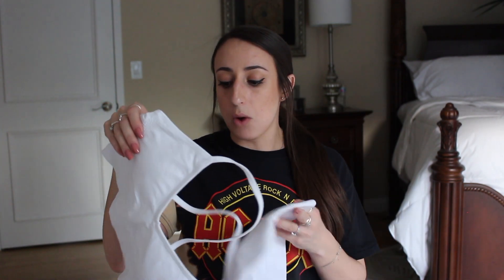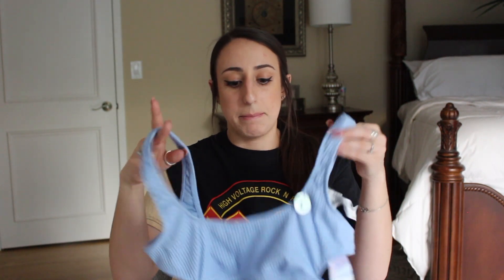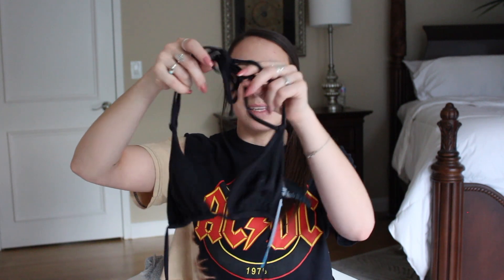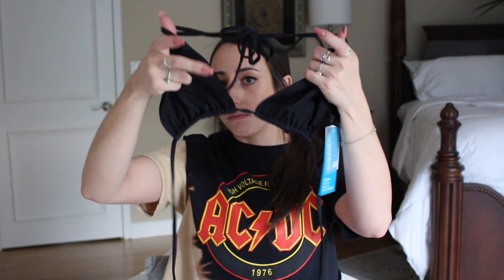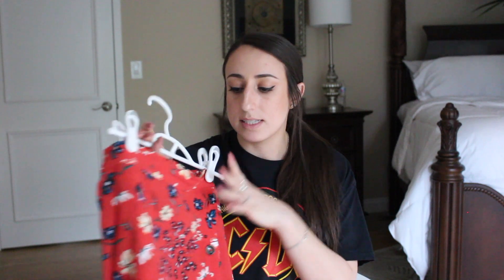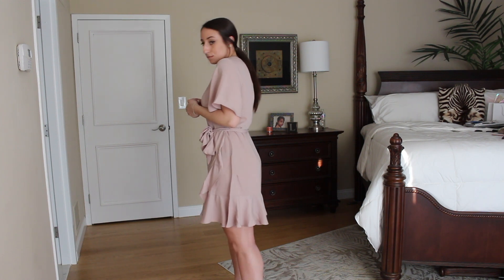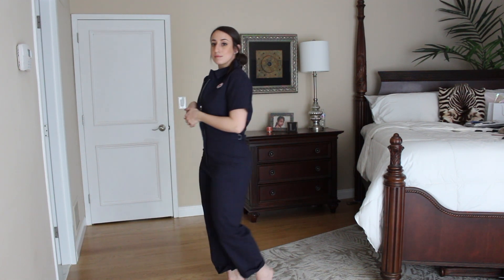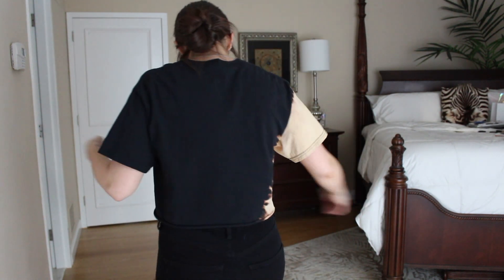ANOTHER HUGE ASS CLOTHING HAUL :: NYC Spring/Summer 2019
:: I spent entirely too much money on clothes I definitely did not need again. But they're cute, right?

F O L L O W   M E  ::

I N S T A G R A M :: @soph.beautyby

to see more videos like this from me every Wednesday

to let me know that you like the content I'm putting out

C O M M E N T   B E L O W
letting me know what you would like to see on this channel in the future

♡ S O P H

I N   T H I S   V I D E O ::

S W I M  &  A C C E S S O R I E S ::